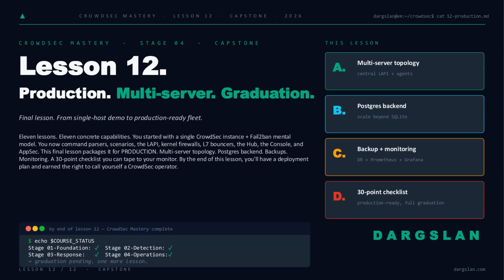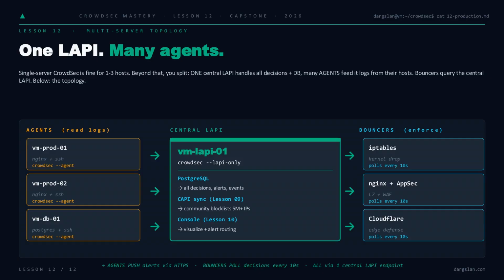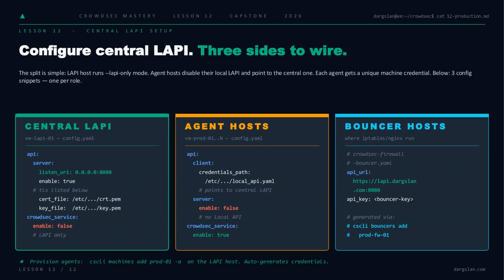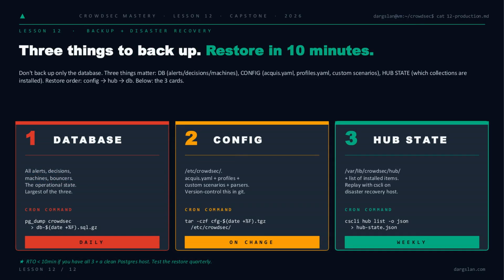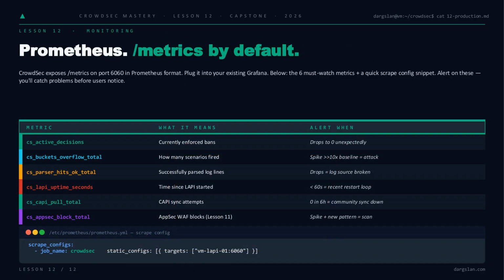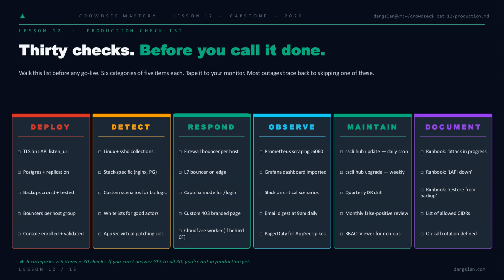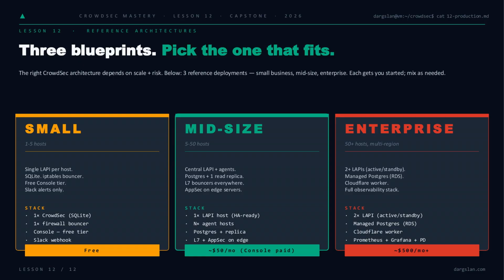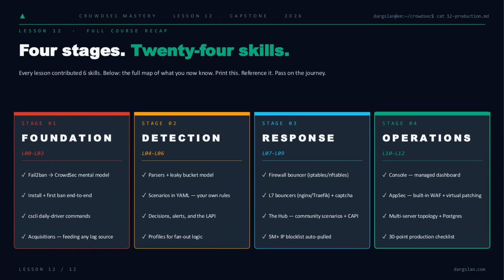CrowdSec Tutorial Lesson 12 - Production CAPSTONE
Final lesson — graduation. From single-host demo to production-ready fleet. Multi-server topology, central LAPI, Postgres backend, backups, Prometheus monitoring, 30-point production checklist. By the end, you've earned the right to call yourself a CrowdSec operator.

📍 Stage 04 — OPERATIONS  ·  Lesson 12 of 13

⏱  CHAPTERS
00:00  Where you started vs where you are now
01:00  Multi-server topology: agents + LAPI + bouncers
02:00  Configure central LAPI — 3 sides to wire
02:30  From SQLite to Postgres — migration steps
03:00  Backup strategy: 3 things, 3 cadences
03:30  Prometheus monitoring — 6 metrics + scrape config
04:00  30-point production checklist
05:00  3 reference architectures: small, mid, enterprise
05:30  5 graduation gotchas
06:00  🎓 GRADUATION — full course recap

🔗 LINKS REFERENCED IN THIS LESSON

🎯 WHAT YOU'LL BE ABLE TO DO AFTER THIS LESSON

The complete 13-lesson series — from Fail2ban veteran to production-ready CrowdSec operator.

📚 FAIL2BAN MASTERY (prequel)
The 13-lesson predecessor — same Dargslan teaching DNA, the tool that came before.

🌐 DARGSLAN
IT books, cheat sheets, and structured learning paths for working engineers.

💬 COMMENTS WELCOME
Got stuck on a step? Found a bug in the YAML? Disagree with a recommendation?
Drop a comment — I read every one and pin the best questions.